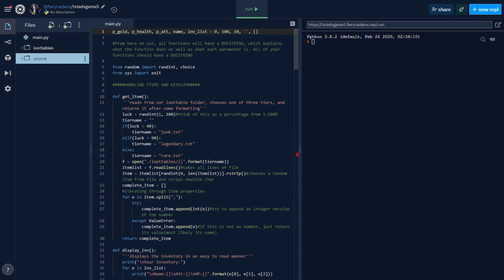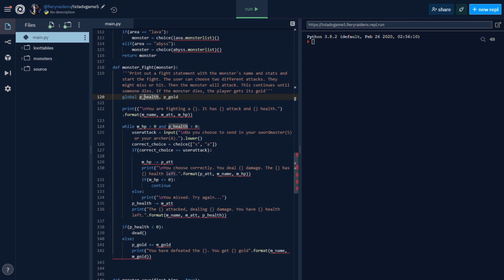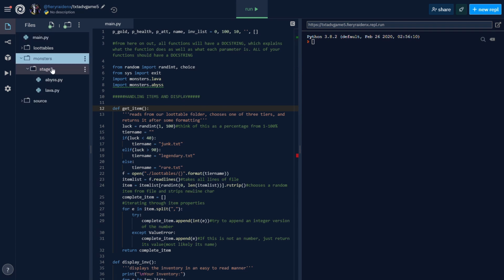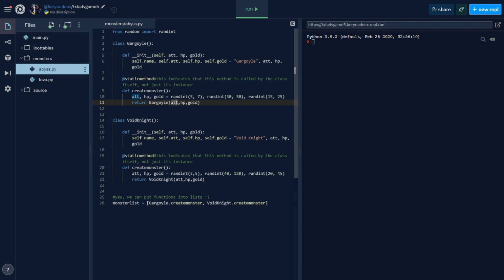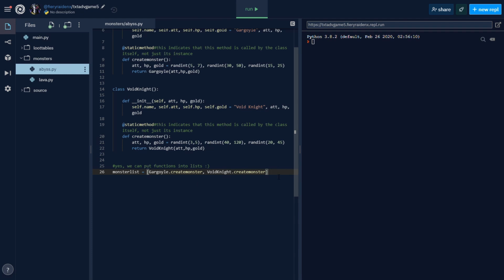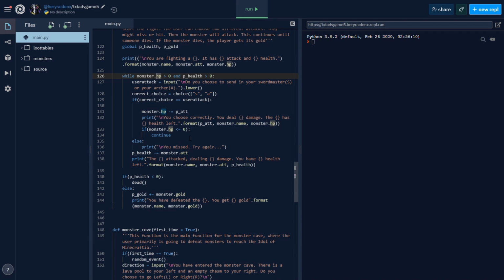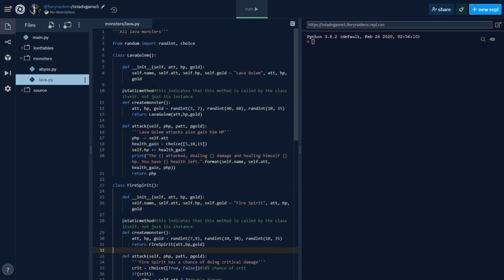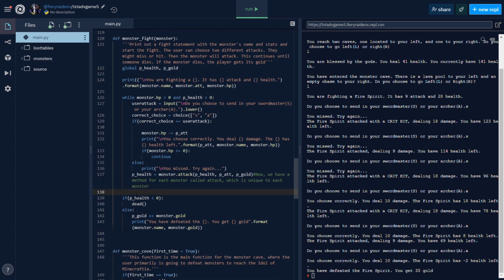Text Adventure Game #5: Creating Monster Types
In this video, you will learn how to create unique monsters with their own attack styles. We will be learning how to organize classes by creating multiple python files and importing them as modules(we are creating our OWN library, just like str, random, and time!). This will also be the final video of the TAG series(for now), so from now on, you will have to use other resources(including us tutors) to improve your game.

Challenge: Create at least 4 different monsters with different types of attacks